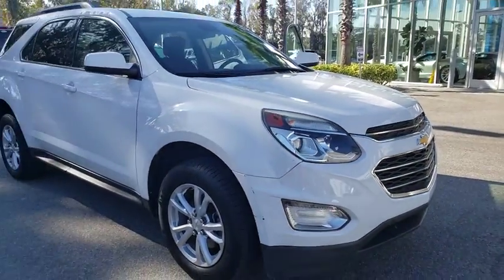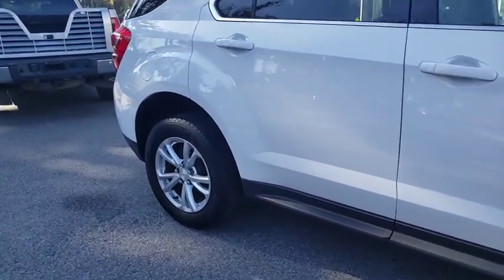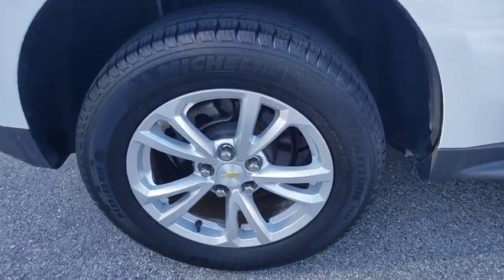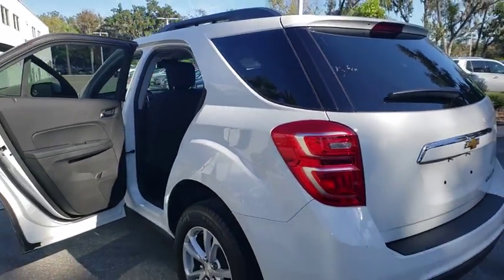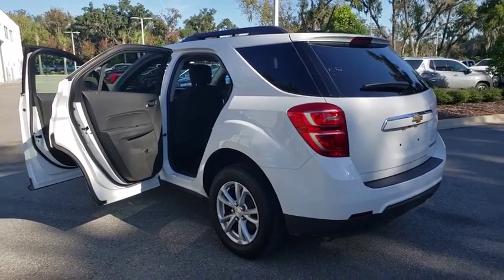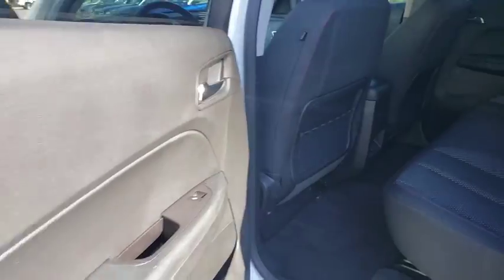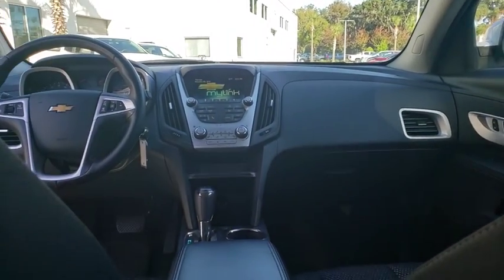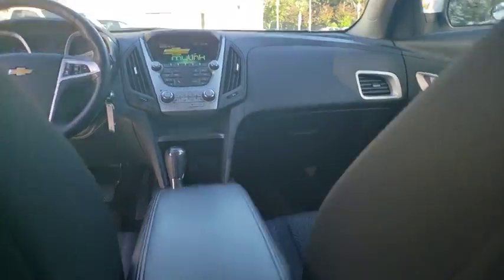2016 Chevrolet Equinox New Smyrna Beach, Port Orange, Edgewater, Daytona Beach, Deland, FL PJ15809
Summit White Used 2016 Chevrolet Equinox available in New Smyrna Beach, Florida at New Smyrna Beach Chevy. Servicing the Port Orange, Edgewater, Daytona Beach, Deland, FL area.

Recent Arrival! CARFAX One-Owner. BACKUP CAMERA, BLUETOOTH, HANDS-FREE. White 2016 Chevrolet Equinox LT FWD 6-Speed Automatic with Overdrive 2.4L 4-Cylinder SIDI DOHC VVTPriced to SELL FAST wont't last long at this price, New Smyrna Chevy is offering an additional discount for current customers (currently own a Chevrolet purchased from New Smyrna Chevy).Awards:* JD Power Initial Quality Study * 2016 IIHS Top Safety Pick * 2016 IIHS Top Safety Pick with optional front crash preventionReviews:* Backseat has plenty of space and slides/reclines for added comfort; optional V6 engine provides ample power; interior stays quiet at speed; rides smoothly on rough roads. Source: Edmunds